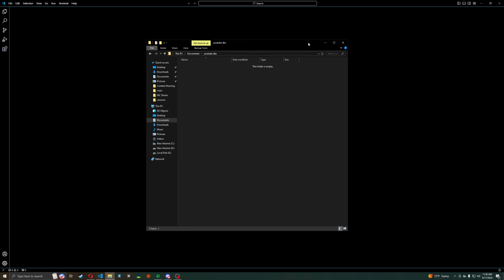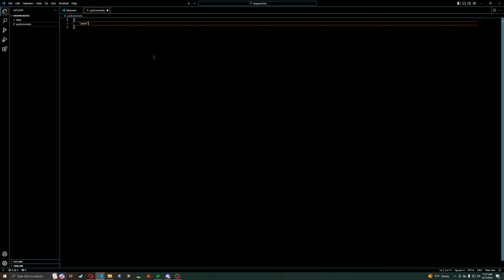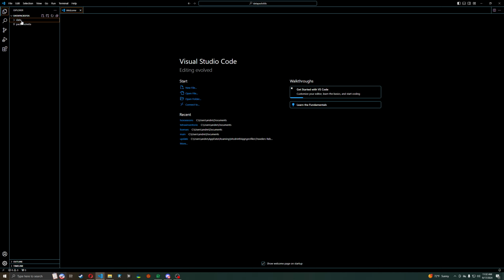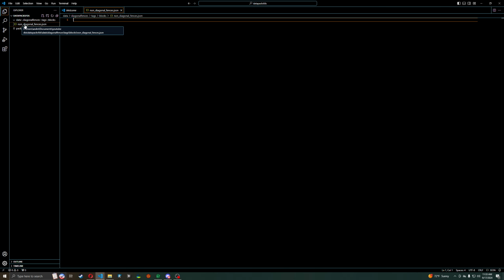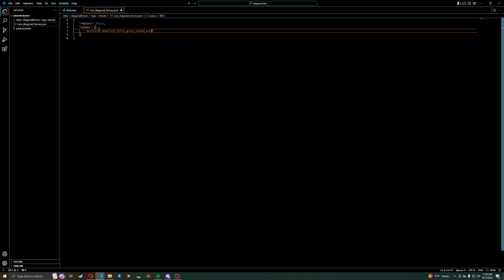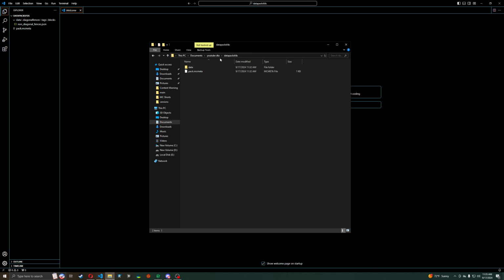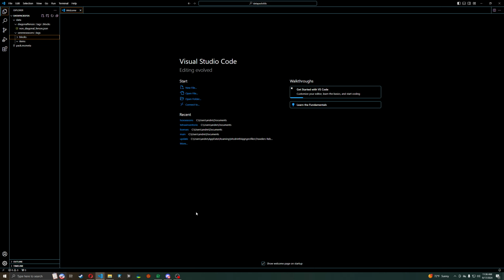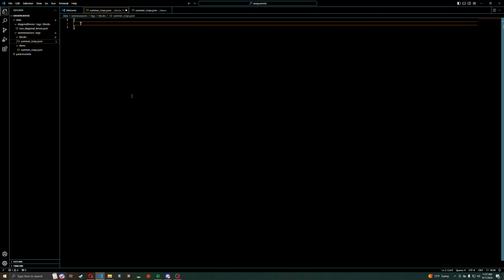Minecraft how to make add Tags via Datapack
In this video I'm using a few examples of how to add modded tags into any item of your choosing to help mods work together.

Where to find the datapack verison needed